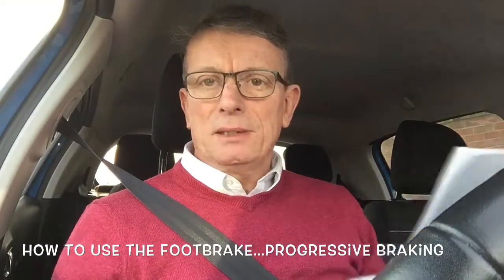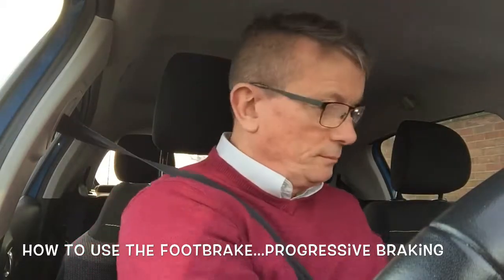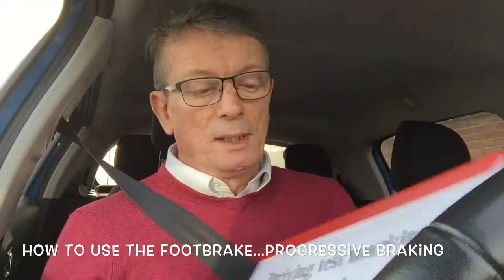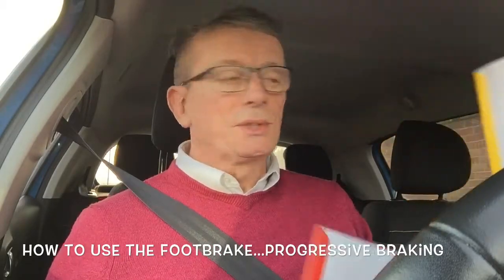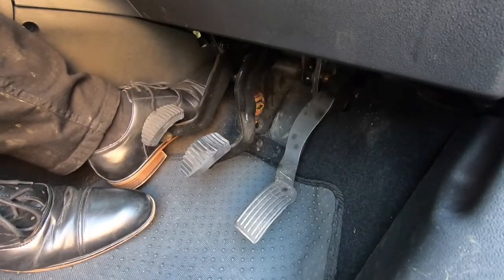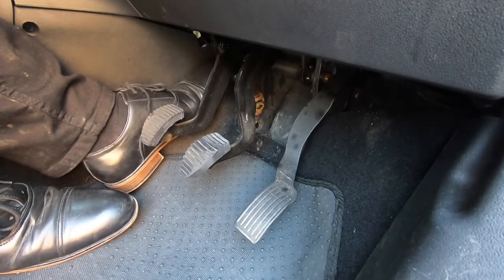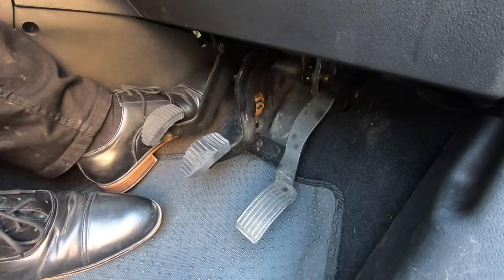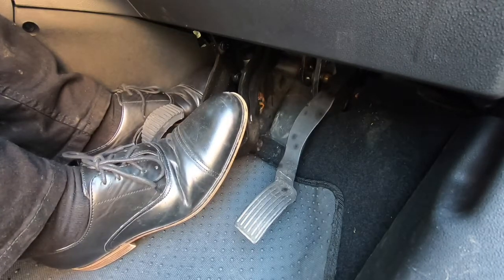HOW TO USE THE FOOT BRAKE Correctly - (Progressive Braking)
HOW TO THE FOOT BRAKE @drivewizard-g3r  is easily the most important control in the car this because it keeps us and other road users safe. Using the foot brake perfectly is called "progressive braking".

The foot brake has two jobs first to slow the car down and then to stop the car.  The footbrake works progressively which means one can brake a little at first and then build up the braking until you have slowed to the required speed or have brought the vehicle to a stop.

Please click the links to see the other videos in this series: -

DUTCH REACH - Safest Way to Open a Car Door - Blind Spot Check - Driving lessons - Learn to Drive

HOW TO USE THE CLUTCH, Find the Bite, Clutch Control, Move off, Stop, Change Gear, Driving Lessons

HOW TO Set Up Car DOOR MIRRORS - Adjust Your Car Door Mirrors - Adjusting Car Door Mirrors Correctly

Instructions for brake are:-
Cover the brake.
Brake.
More brake.
Less brake.
Off brake.

This video is based on my 27+ years in the driving instruction industry and the DVSA documents DT1 and DL25. it is not an official DVSA video but is my interpretation of these two DVSA documents. This is not an official DVSA video.

Equipment used:
Gopro Hero7 Black
Ipod Touch
Canva.com